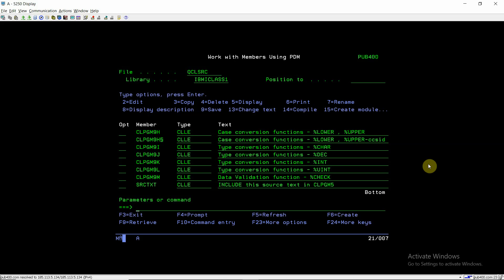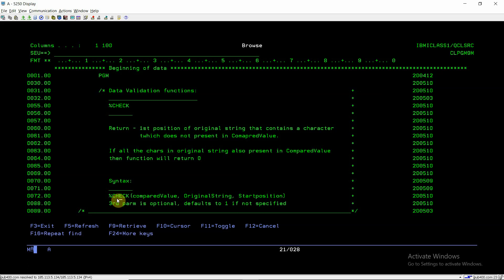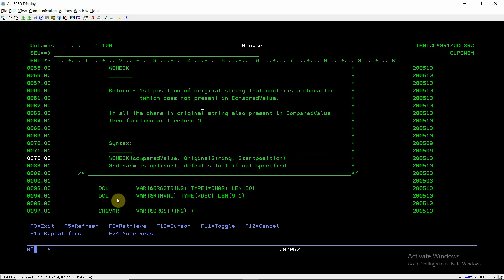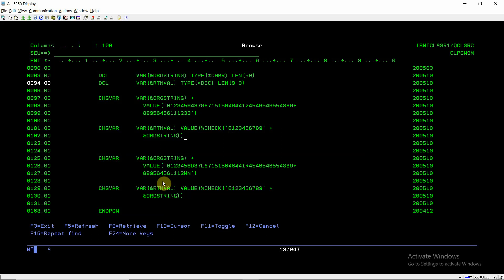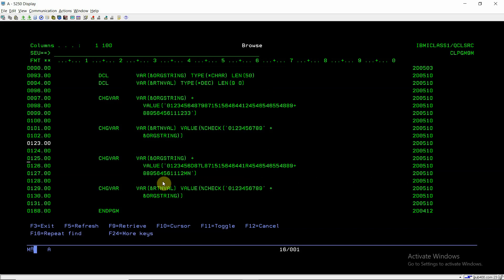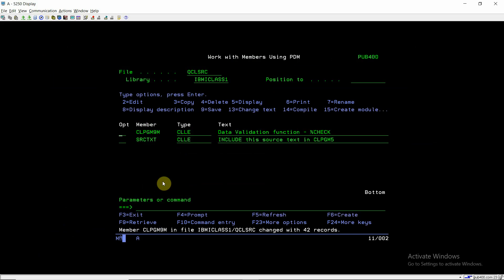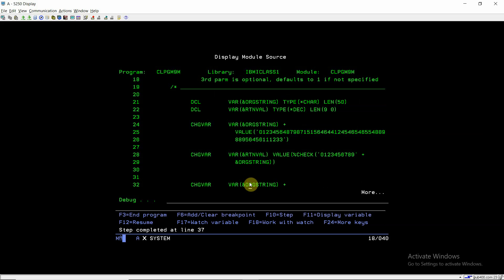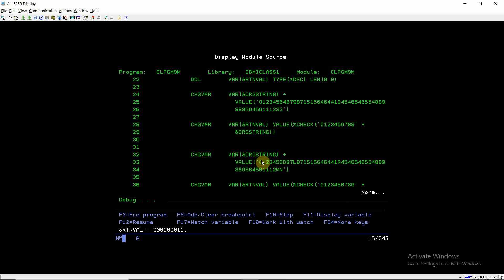IBM i, AS400 Tutorial, iSeries, System i - %CHECK in CL program | Validate for Numeric data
Apply and get any of the following Credit cards:
IBM i, AS400 Tutorial, iSeries, System i -%CHECK in CL program  | Validate for Numeric and Non-Numeric data in character variable
Data validation function in CL
CL programming tutorial
AS400 tutorial for beginners